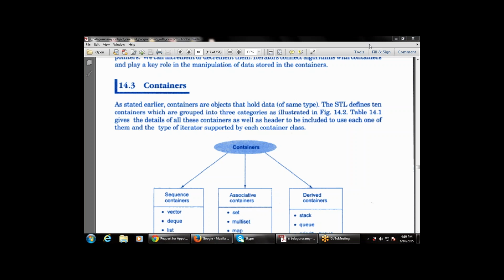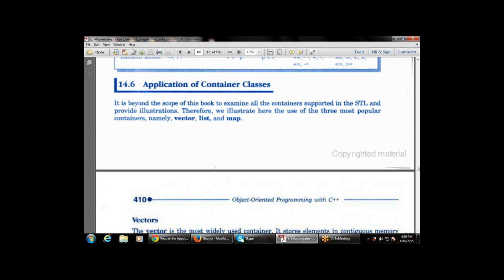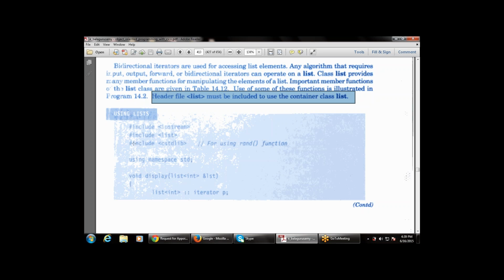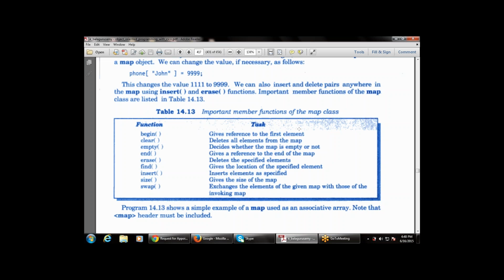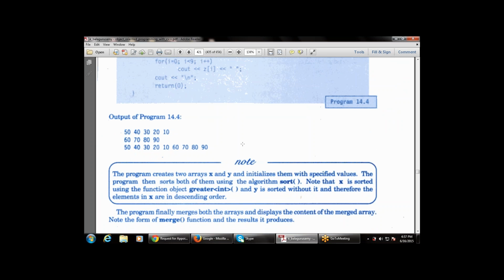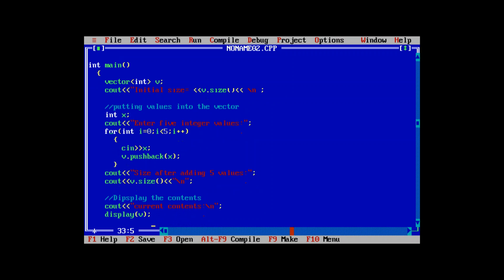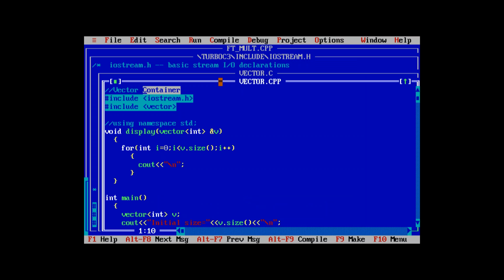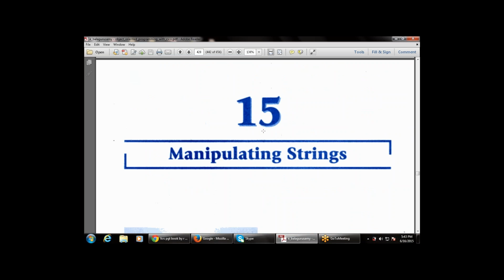Chapter 14 Introduction to Standard Template Library ( Lists)